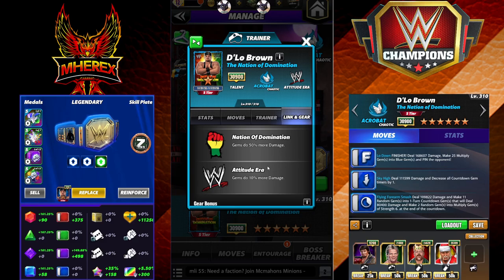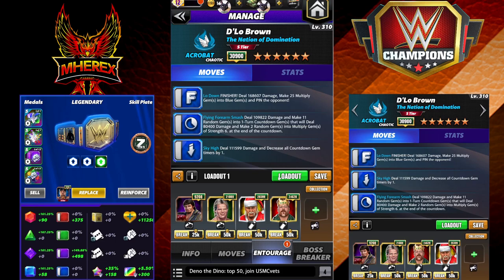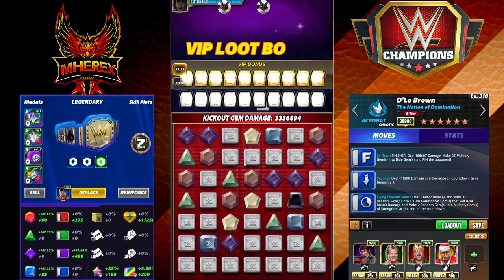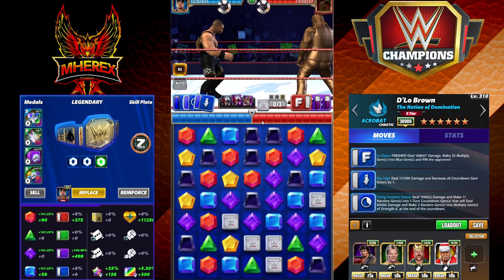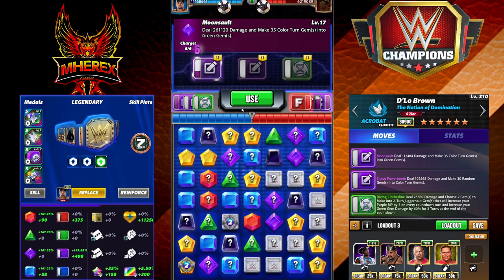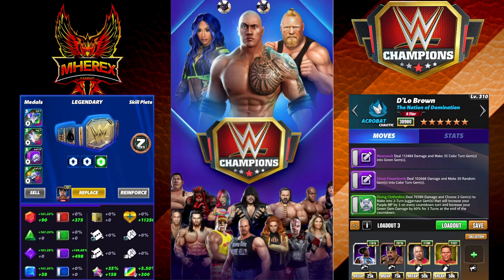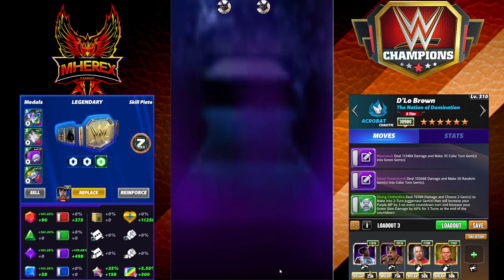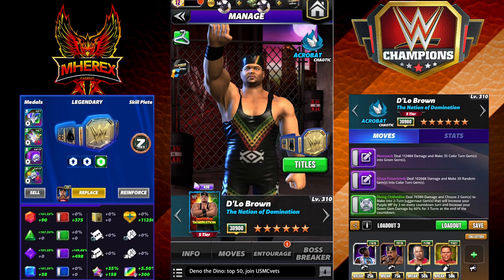D'Lo Brown "The Nation of Domination" 6sb Preview